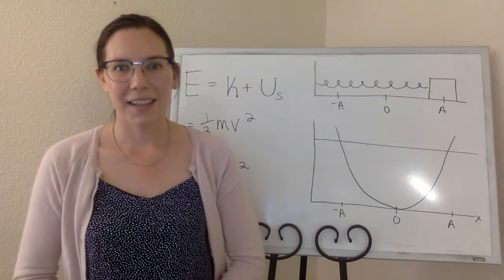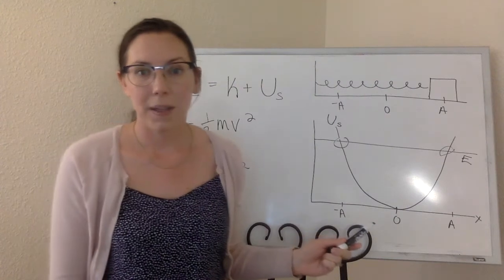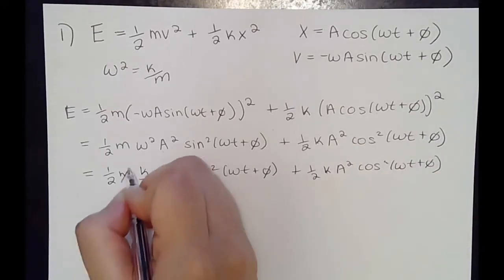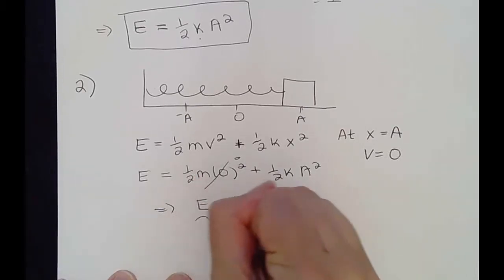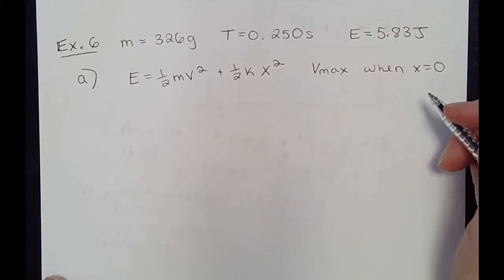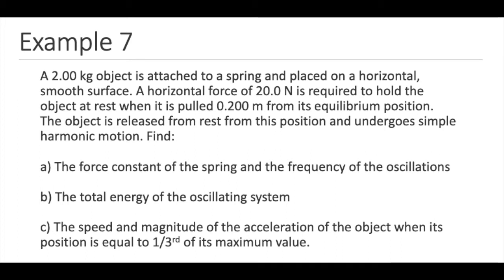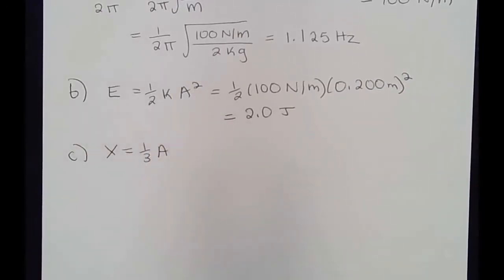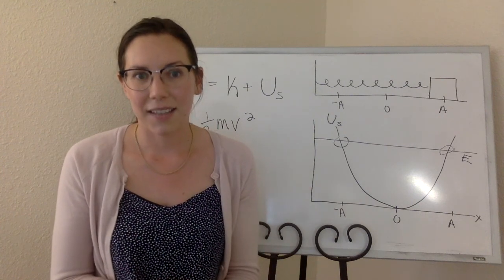Phys 141- 1.2 Energy in Simple Harmonic Motion